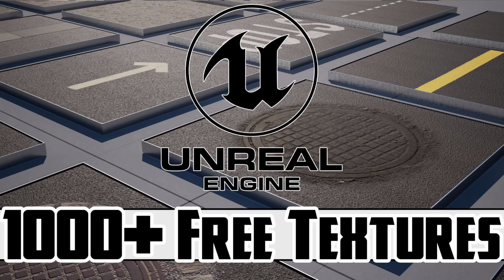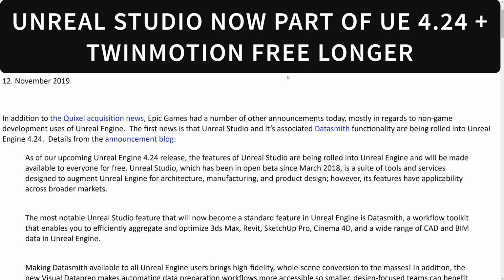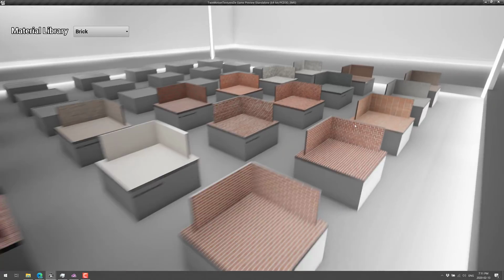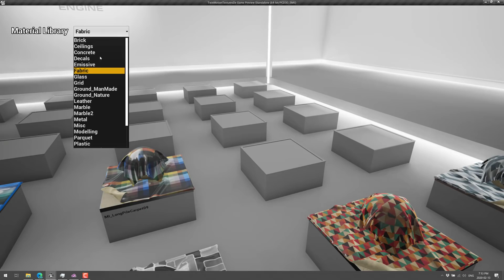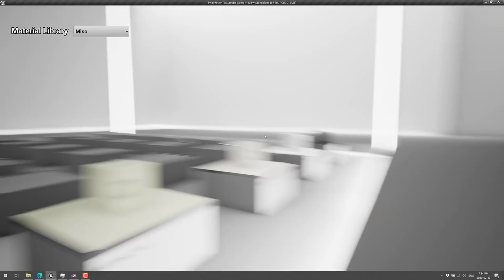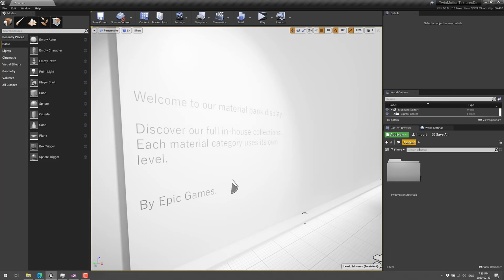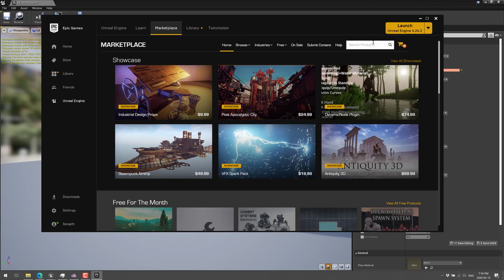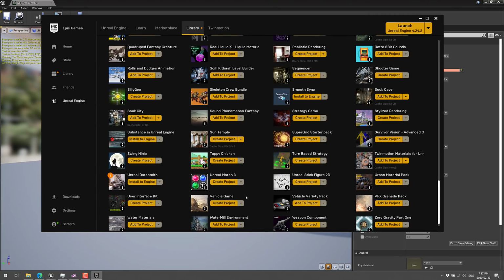Unreal Engine 1,000+ Materials Free From Epic!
Epic Games have just opened up the materials library from TwinMotion, their archviz product, and made all of those high quality PBR textures/shaders available for free for Unreal Engine users!  It's 9GBs of assets containing over 1,000 materials with things like bricks, roads, siding, roofs, fabrics and more.